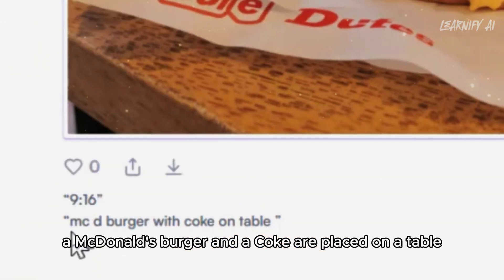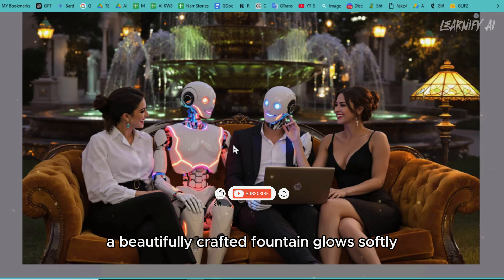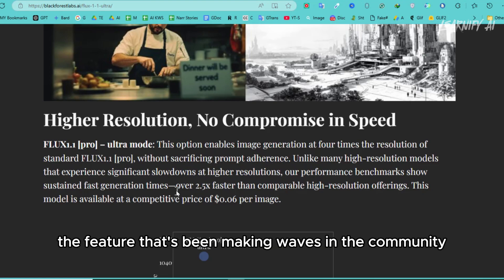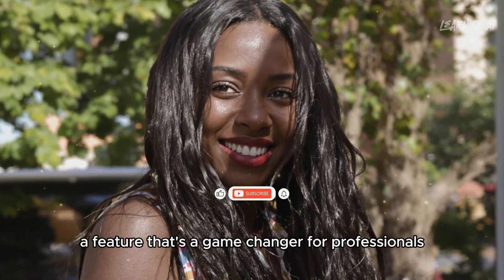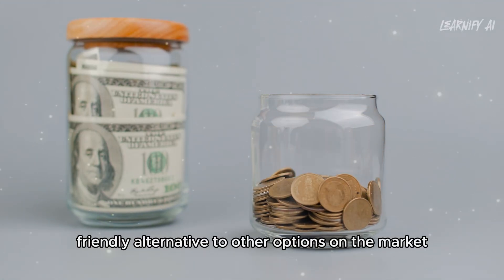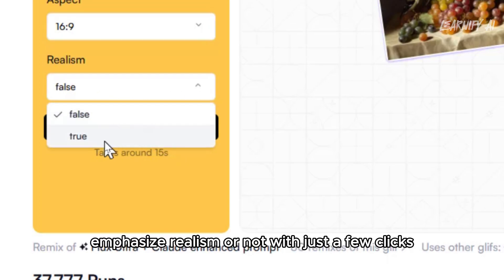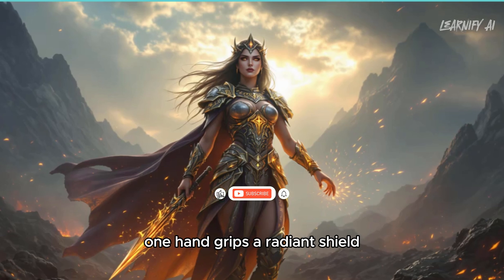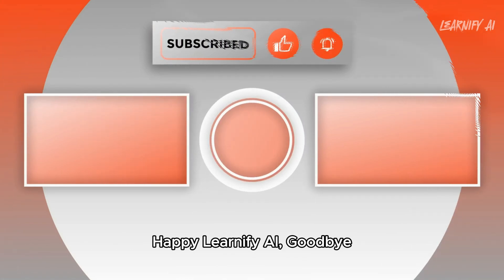You Won’t Believe How Real Flux 1.1 Ultra & Raw AI Images Look Now 🔥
Unleash Your Imagination with Flux 1.1 Pro Ultra & Raw AI! 🤯
Get ready to be blown away by the incredible realism of AI-generated images powered by Flux 1.1 Pro Ultra and Raw modes. In this video, we dive deep into the latest advancements in AI art, exploring how this cutting-edge technology is revolutionizing the creative landscape.

Prepare to be amazed as we dive into the groundbreaking features of Flux 1.1 Pro Ultra and Raw Modes, the latest innovation from Black Forest Labs! In this video, I’ll show you how this AI tool transforms simple prompts into ultra-realistic, 4K masterpieces that rival professional photography and cinematic visuals. From hyper-detailed food photography to dreamlike underwater scenes, Flux 1.1 Pro redefines AI-generated art with speed, precision, and creativity. And guess what? It’s incredibly beginner-friendly too!

Here’s the method I followed step-by-step:

Introduced the Flux 1.1 Pro Ultra and Raw Modes, explaining how they create visuals from realistic portraits to dynamic action scenes.
Walked through the user interface—inputting prompts, selecting aspect ratios, and toggling realism settings.
Demonstrated five stunning examples, like a golden tiger in a glowing jungle and a cyberpunk hybrid in a neon city, showcasing both Ultra and Raw modes in action.
Compared results with variations in realism settings and emphasized how prompt adherence and precision set Flux apart from competitors like Stable Diffusion and MidJourney.
Flux 1.1 Pro Ultra is fast—producing high-res images in just 10 seconds—and affordable, at only 6 cents per image! Meanwhile, Raw Mode captures life’s imperfections for a natural aesthetic that feels authentic and unfiltered. Whether you’re into digital art, marketing, or storytelling, this tool is a must-have for unlocking creativity.